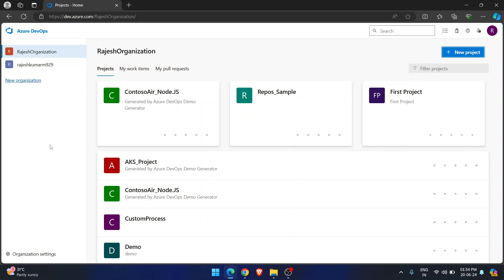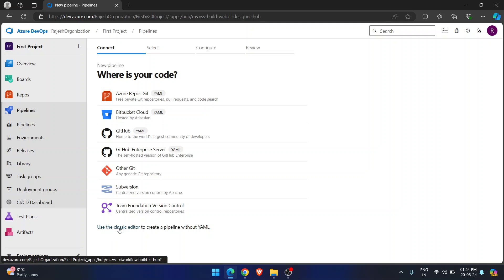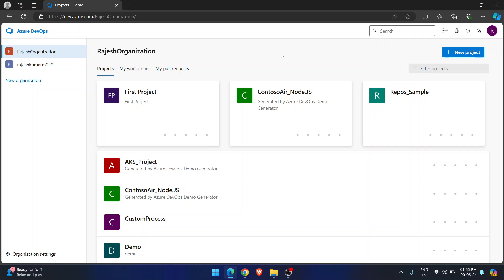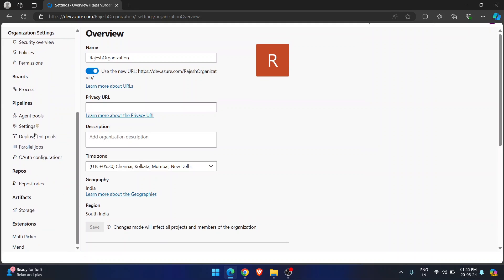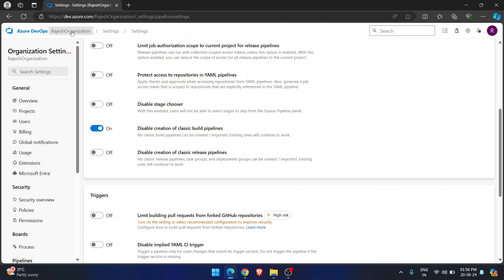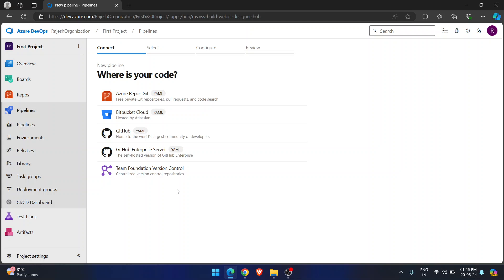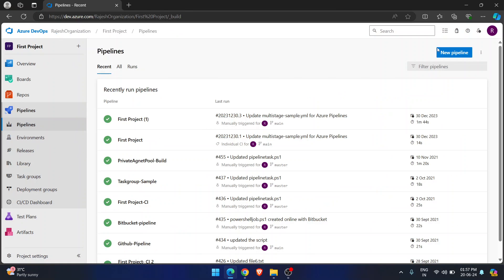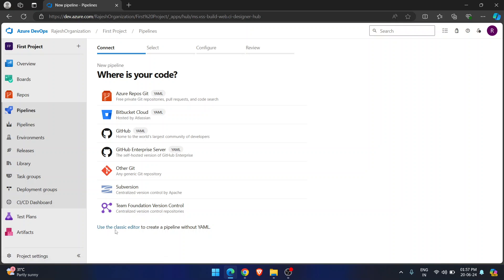Azure DevOps - Disable/Enable Classic Pipeline Creation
In this video you will learn how to enable/disable classic pipeline creation option.